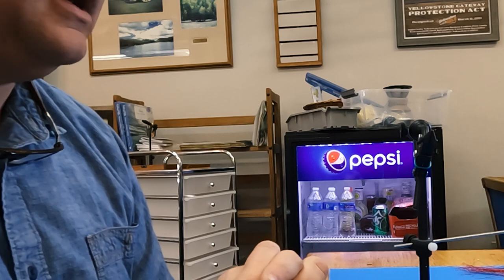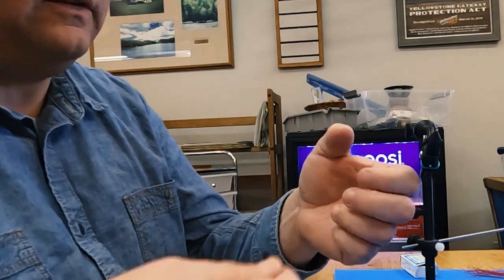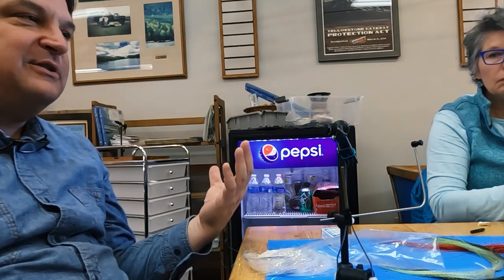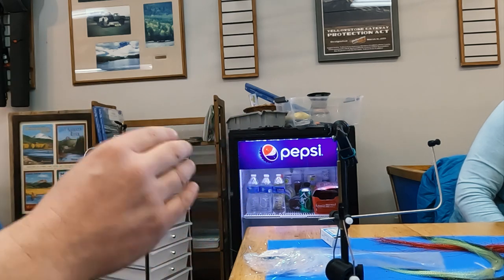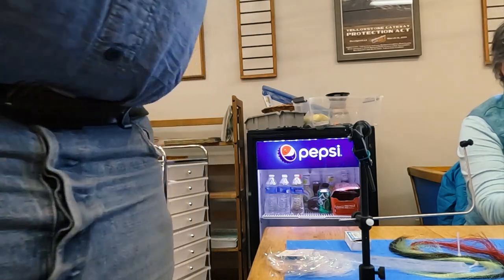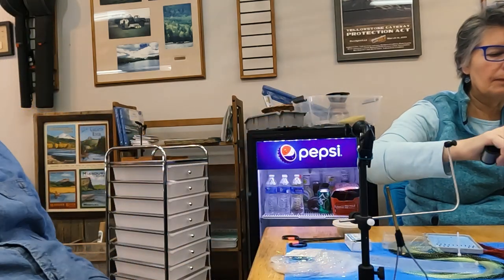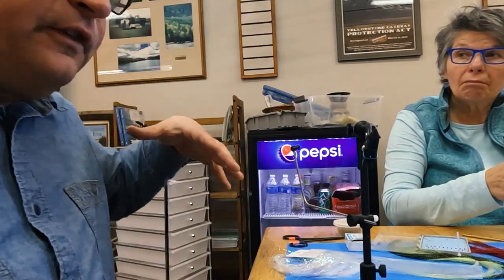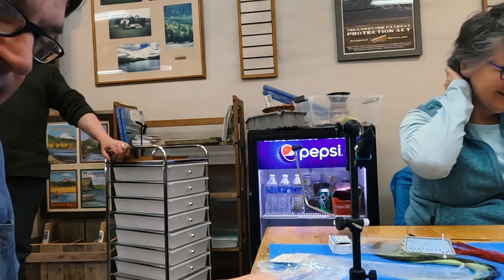Jan Axtell Ties His Go-To Midge Patterns! - Sweetwater Vise Squad 2/25/23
Learn to tie some killer midge patterns from Sweetwater guide and master instructor Jan Axtell! In this, the first meeting of the Sweetwater Fly Shop Vise Squad, Jan demonstrates favorite patterns for all stages of the midge lifespan, great for fishing during all seasons, but especially the winter months.

Our first attempt at filming was a bit rough, but you’re guaranteed to learn some cool tricks and tips from Jan’s presentation. We’ll get things dialed in for future sessions!